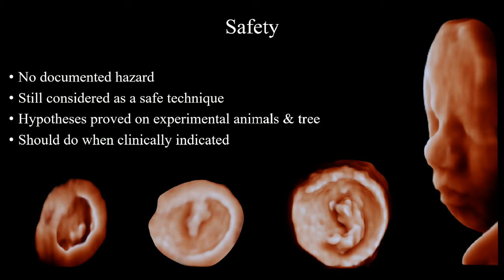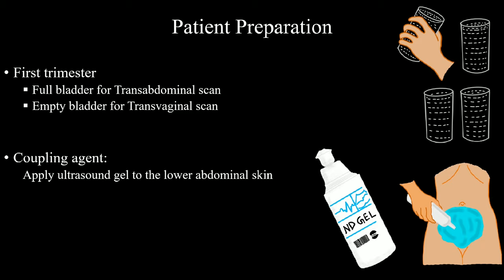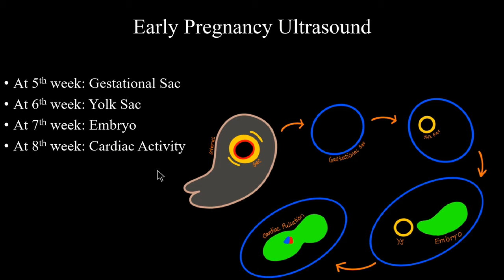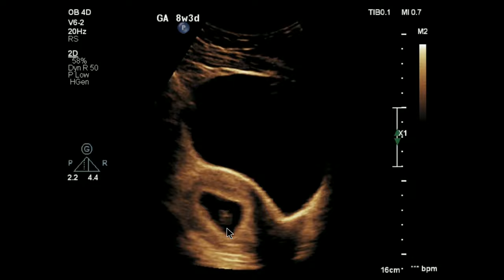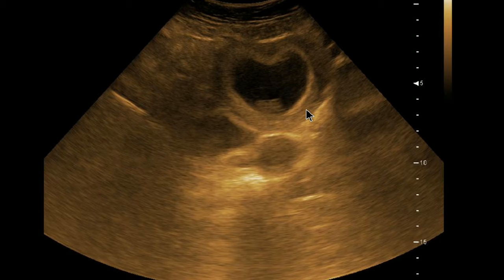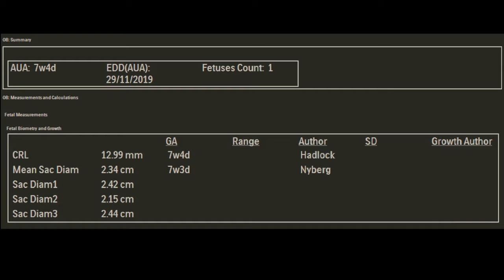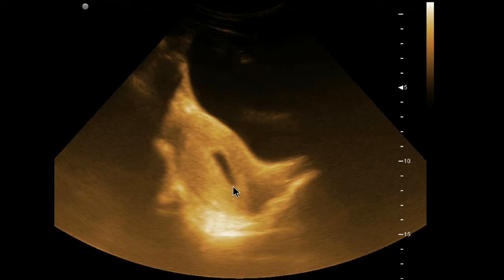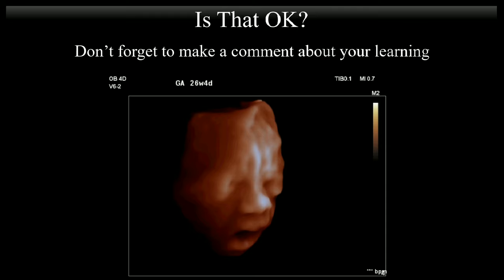Basic Obstetric Ultrasound: First Trimester Pregnancy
Basic Obstetric Ultrasound Lecture: First Trimester Pregnancy by Imaging Study

Reference Books:
Diagnostic Medical Sonography: Obstetrics and Gynecology by Susan Raatz Stephenson
Diagnostic Ultrasound by Carol M. Rumack, Deborah Levine
Manual of Ultrasound by PES Palmer
Examination Review For Ultrasound: Abdomen & Obstetrics And Gynecology by Steven M. Penny